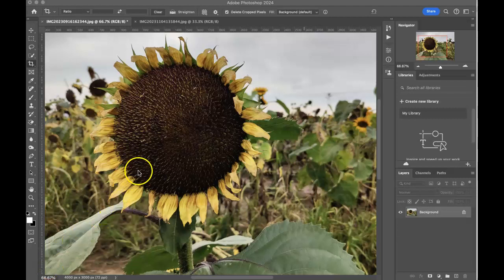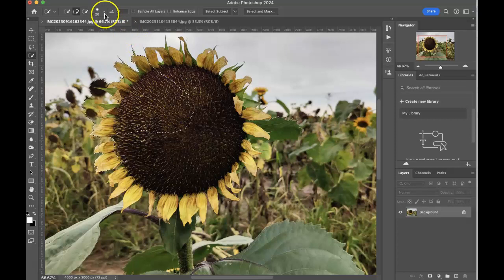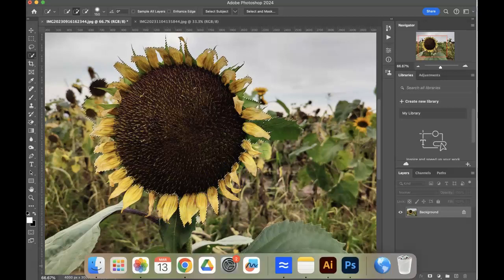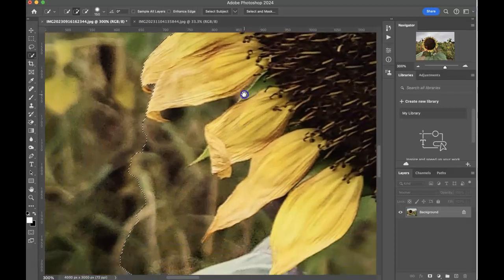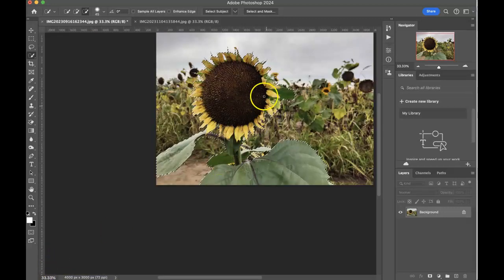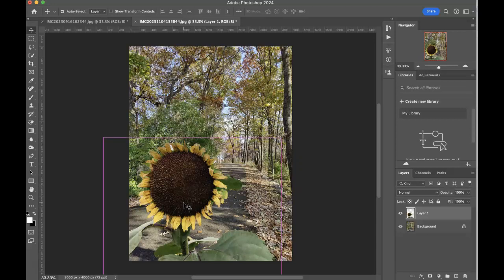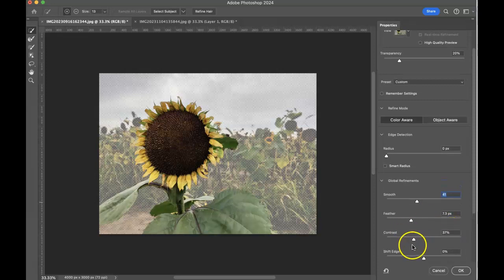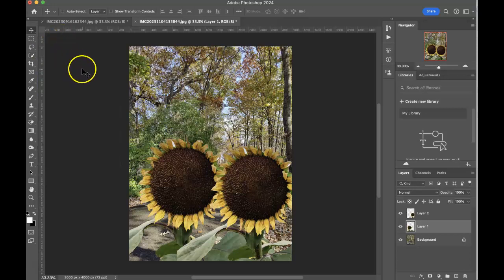Using the Quick Selection Tool